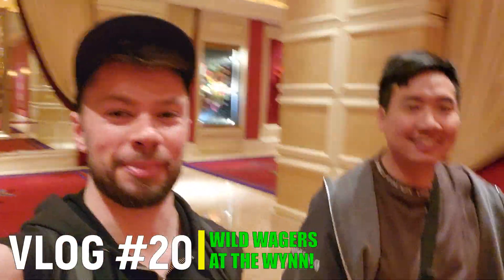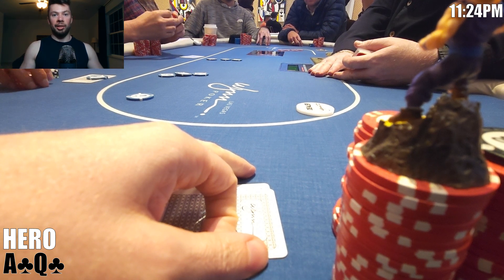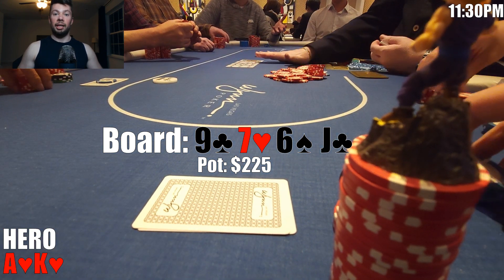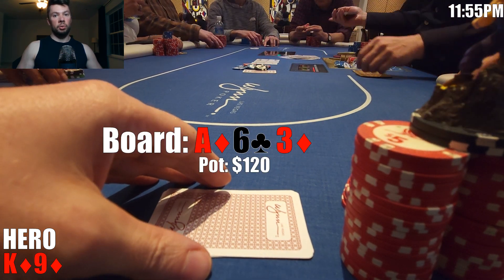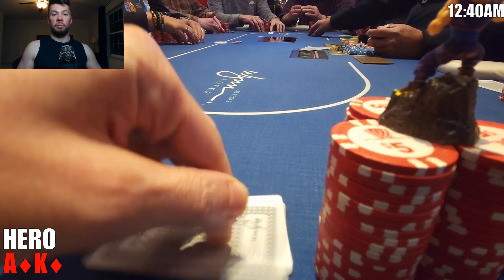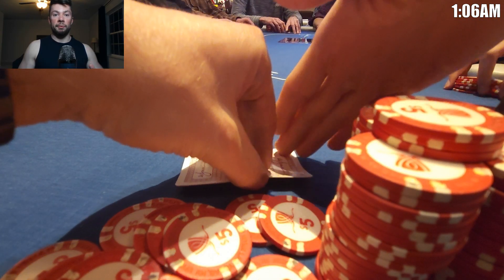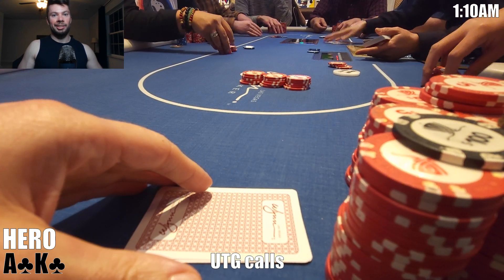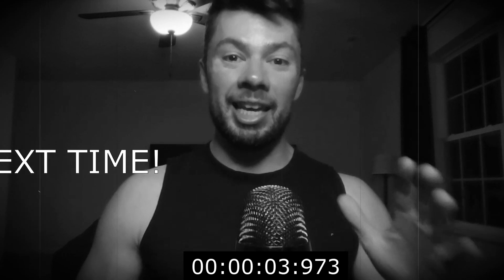WILD WAGERS AT THE WYNN! | Poker Vlog #20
I'm fresh off of my plane, and the first place I go is the Wynn poker room! This title is not misleading at all, there are some WILD WAGERS in this one guys! Lot's of ALL IN's, lot's of tough decisions, and a whole lot of Aces in this one! Make sure to watch all the way until the end, and you'll want to watch episode 21 as well I think.